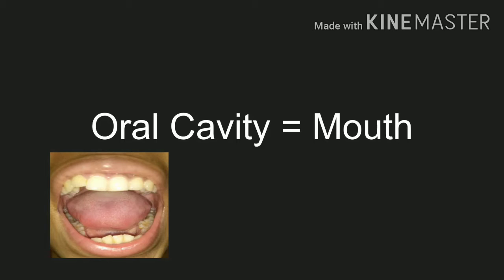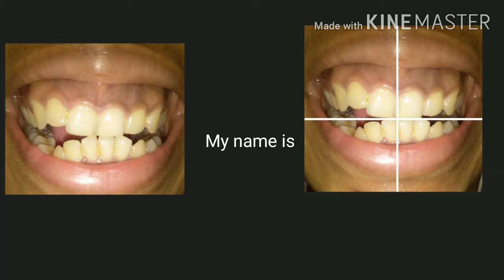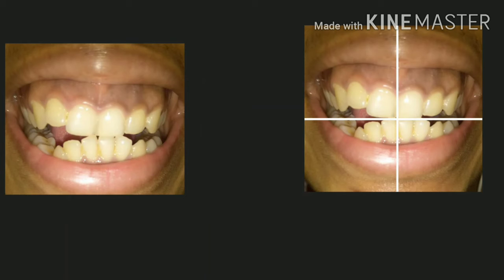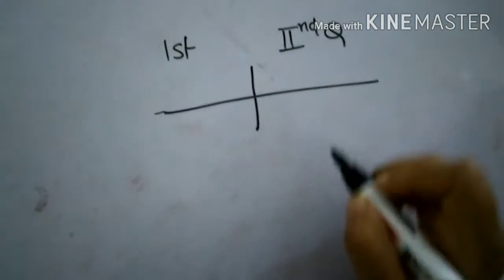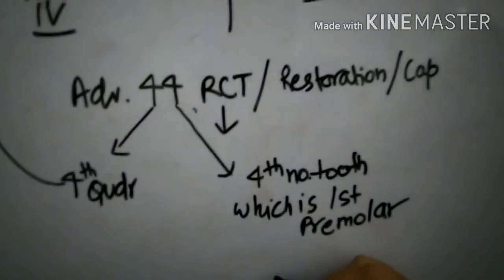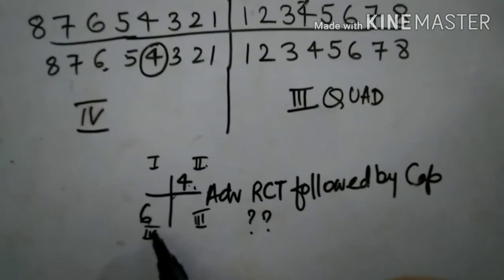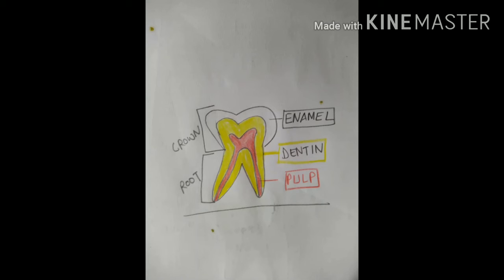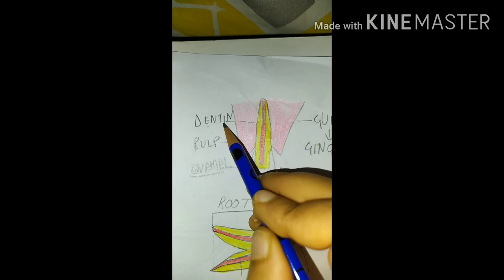Common Dental Terms Made Easy in ENGLISH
Dental Awareness to promote Dental Health
Together we learn about teeth and related dental terms used commonly by Dentist
Preventive Dentistry
Knowing about teeth and related will save a lot of time and money that you spent on your treatment
remember .. teeth are important as any other body parts or anything in the world .
knowledge_awareness of Dental health will help you to take it seriously and indirectly it will help you to keep your teeth in your mouth for forever
Old , young , Kids get serious about Dental Health